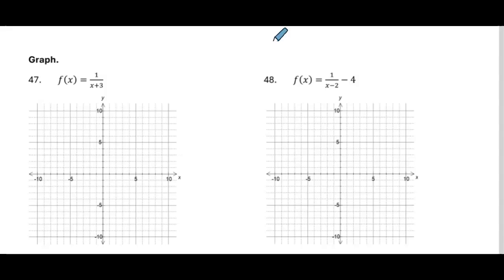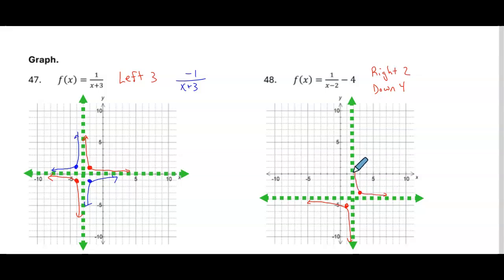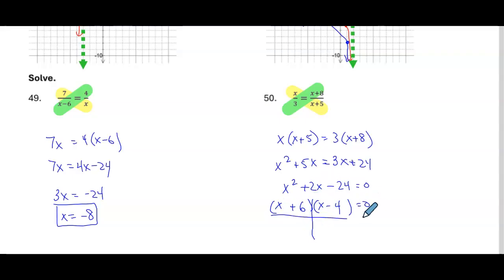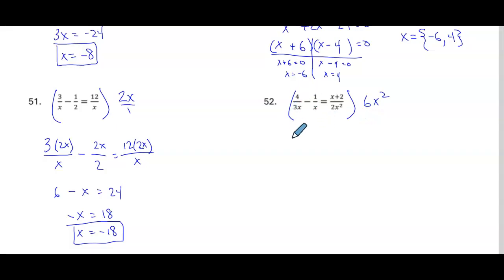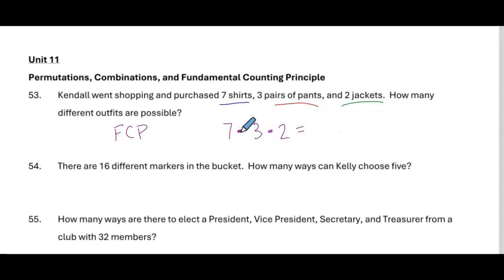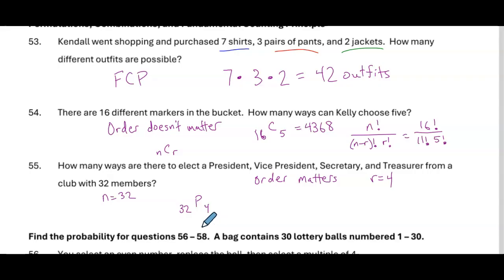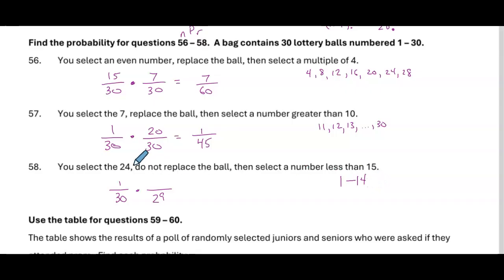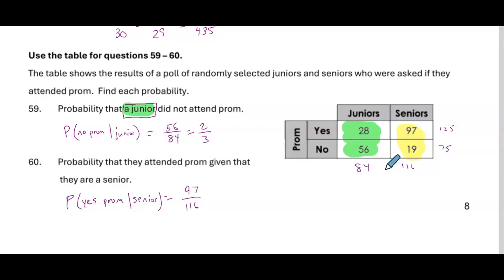AA2 Final Exam Study Guide p. 7, 8